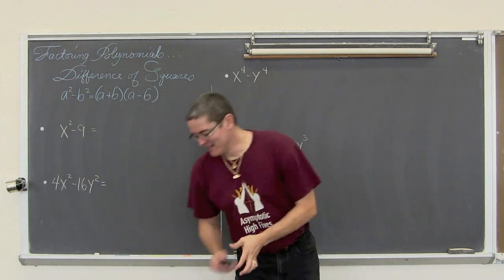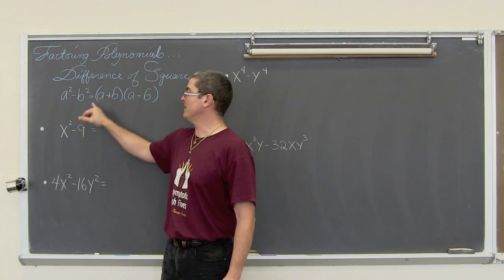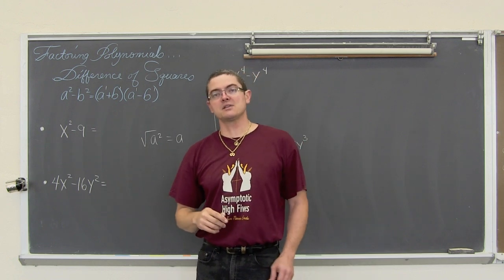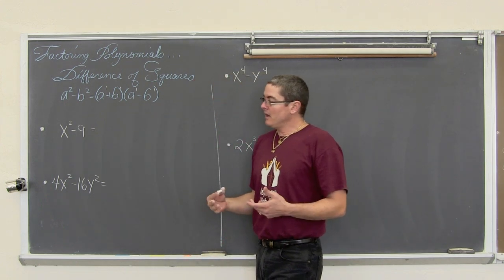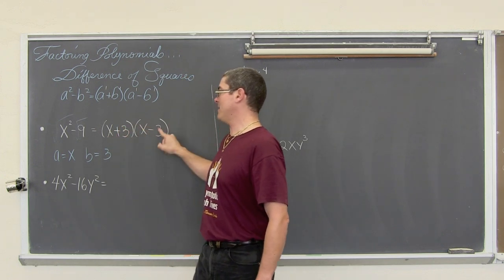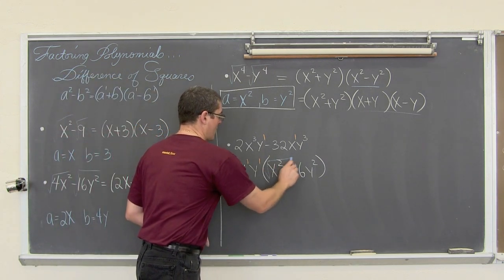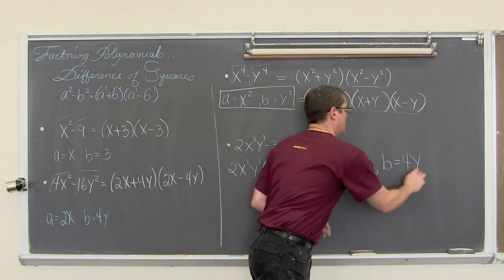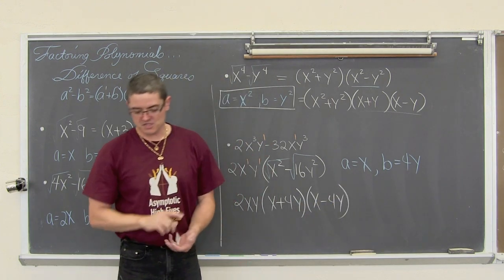Factoring Polynomials Difference of Squares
I explain how to factor the "Difference of Squares" pattern and then work through many examples to help you understand the process.
Here you can find a selection of my Factoring Lessons